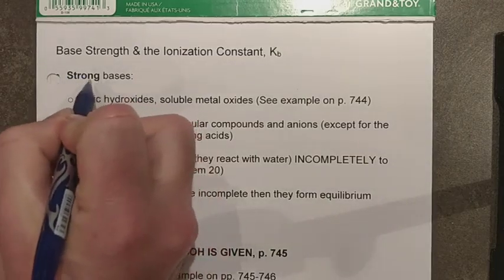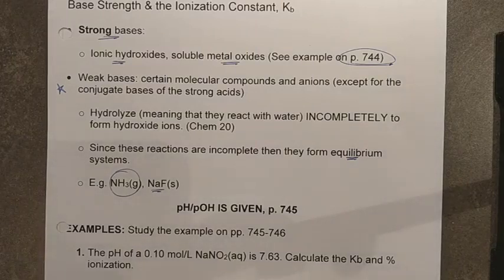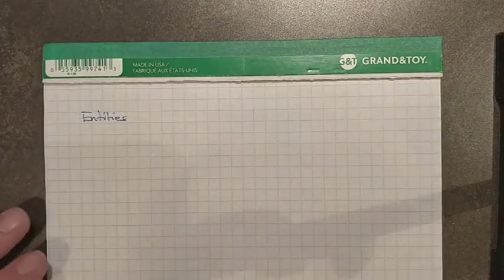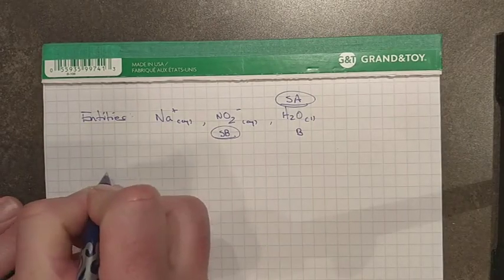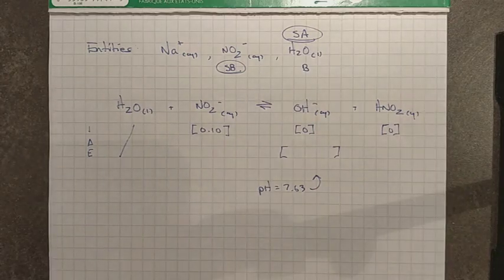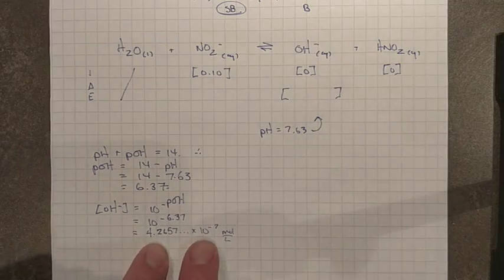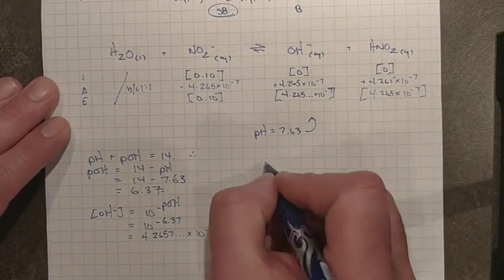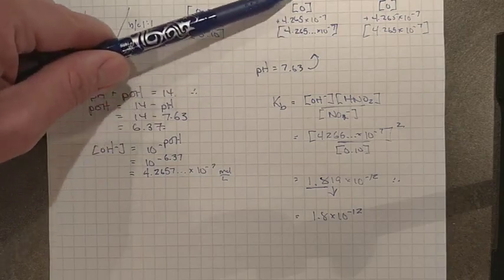Chapter 16.3 Lesson 2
Kb, pH, pOH, [OH-] and [H3O+]